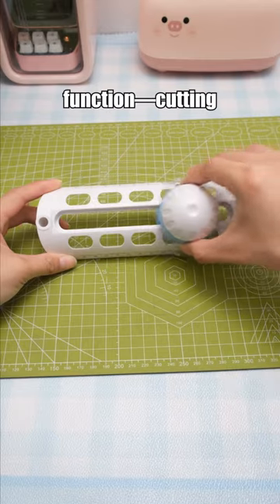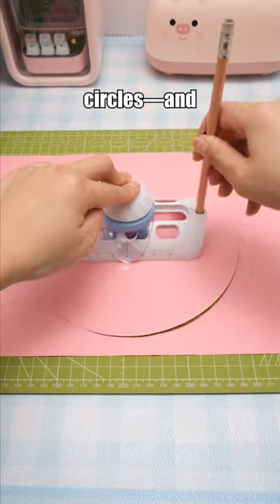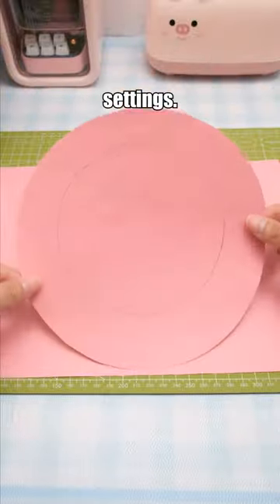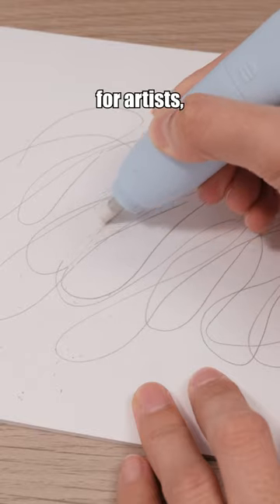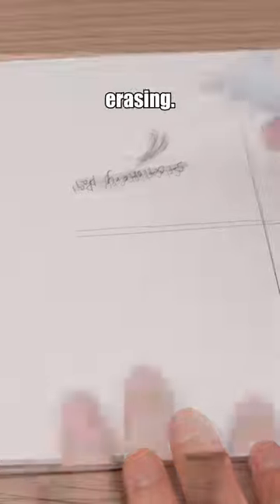Cool Stationery Trends